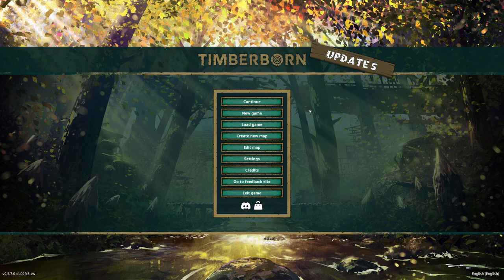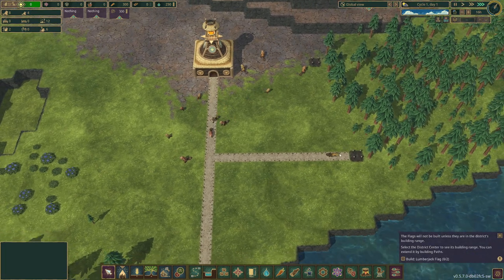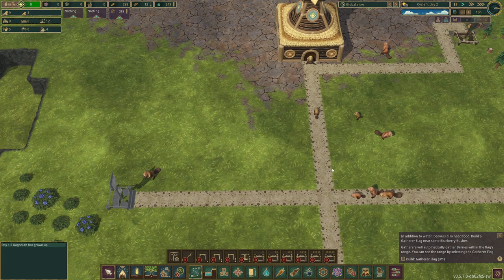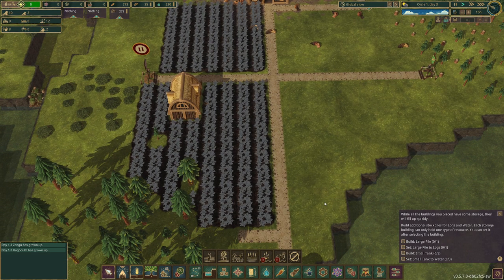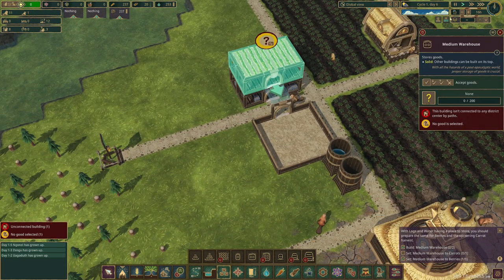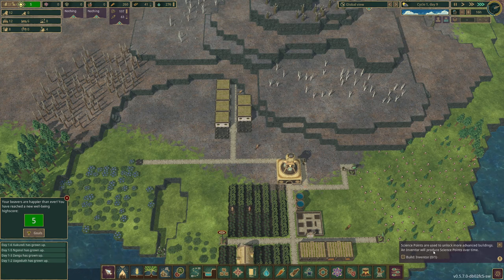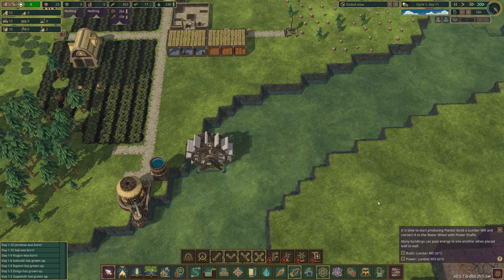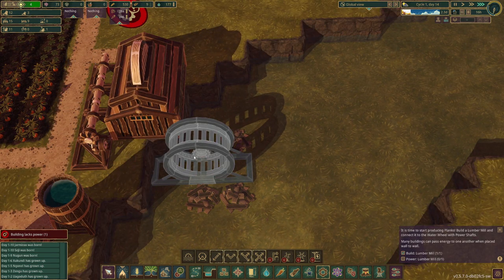City Builder with Beavers!! | Timberborn (UPDATE 5) | Ep 1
Timberborn Series starts now!!! Check the game out